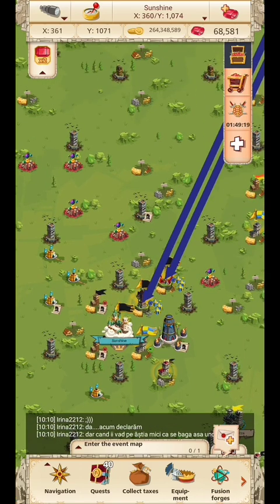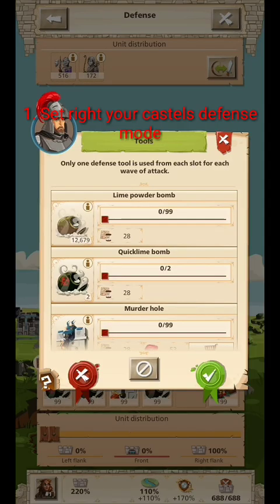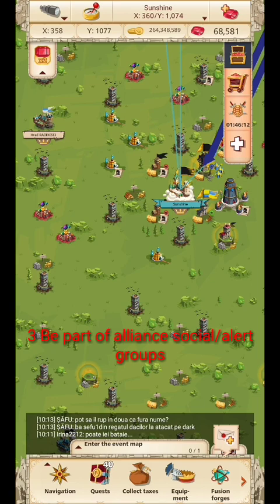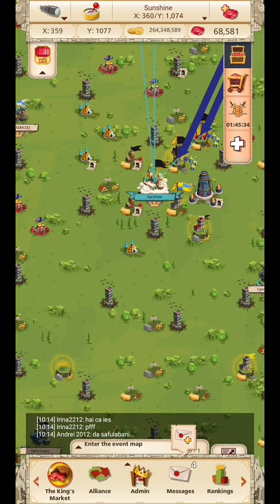War preparations, Empire four Kingdoms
Empire four Kingdoms War preparations usefully before to start pvp fights in E4K